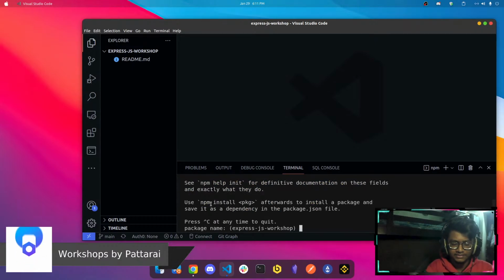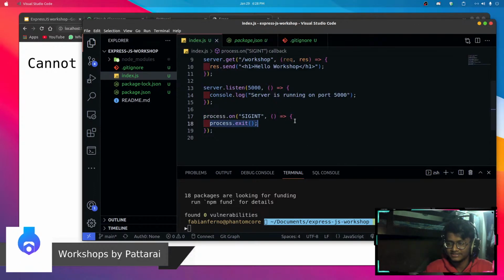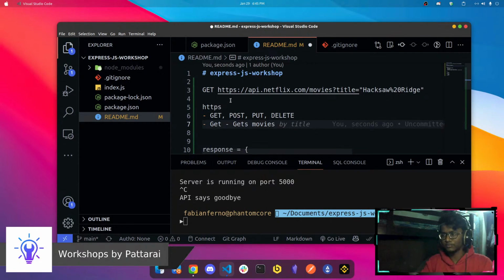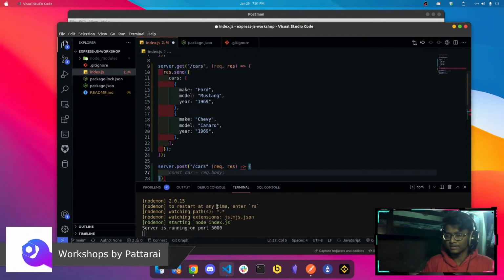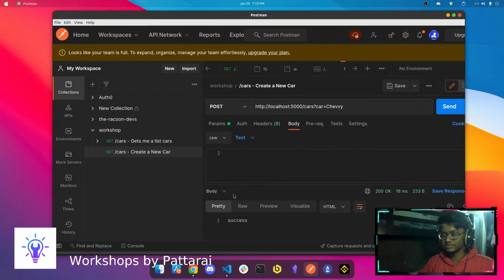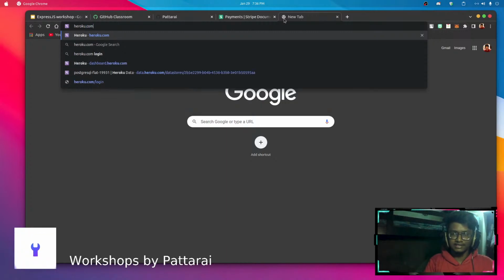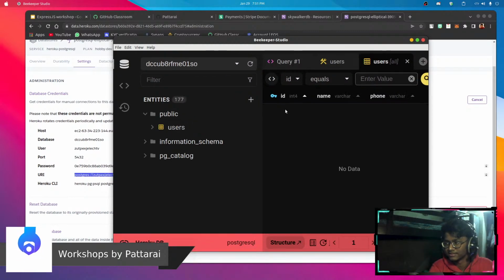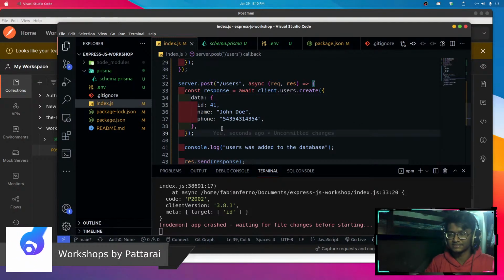Backend Web Development - ExpressJS Workshop | Fabian Ferno | Day03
ExpressJs - The  Backend Web Development Workshop
Get Started with REST APIs, mongoDB, TypeScript, Authentication, Postgresql, ORMs & Middlewares.

Organized by Pattarai, taught by Fabian Ferno.
Ready to learn? Get your hands dirty!

TIMINGS: 6:00 PM to 7:00 PM IST

PREREQUISITES:
1) A GitHub account
2) Basics of Javascript and DBMS

And follow @fabianferno on all social media!